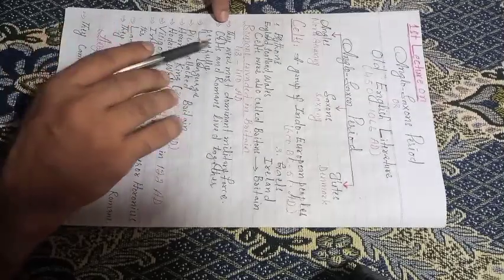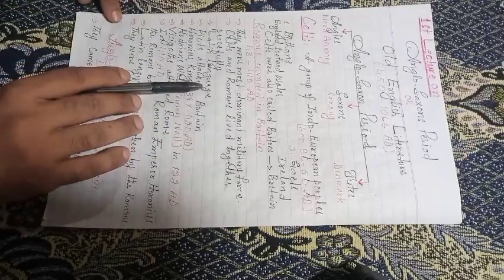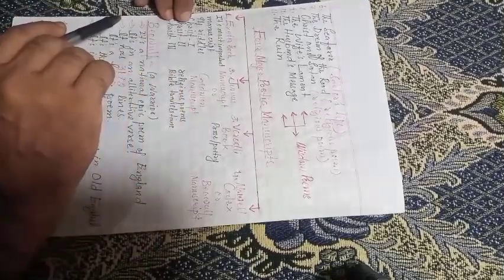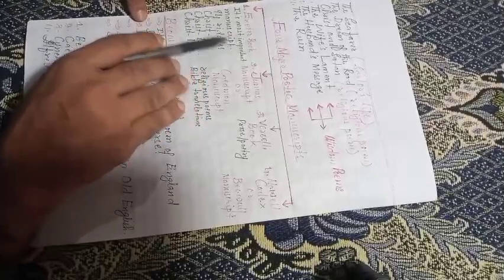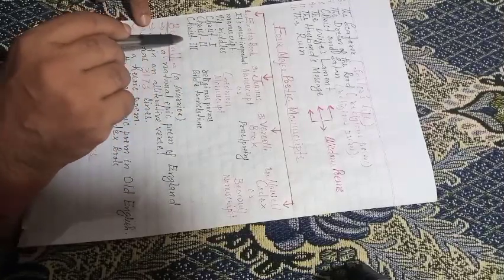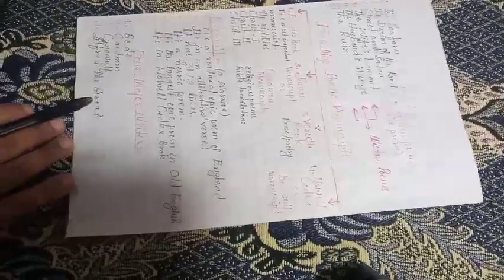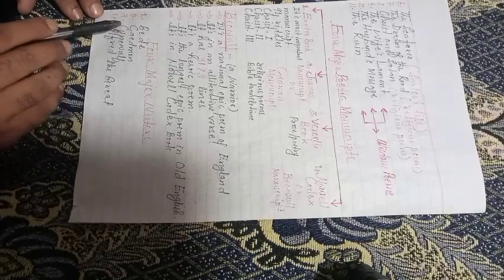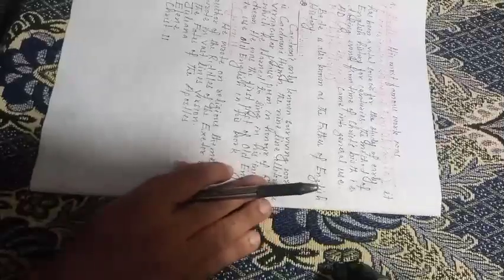lecture no:1 Anglo-Saxons Period or Old English Literature by A.S.Soomro